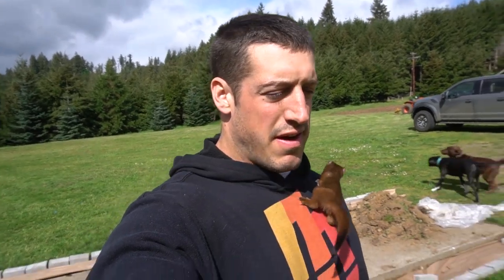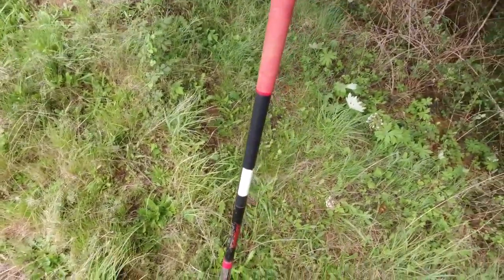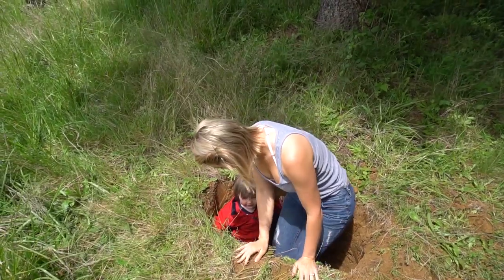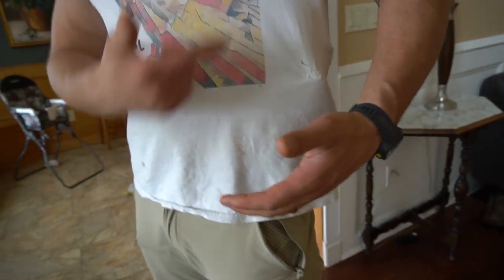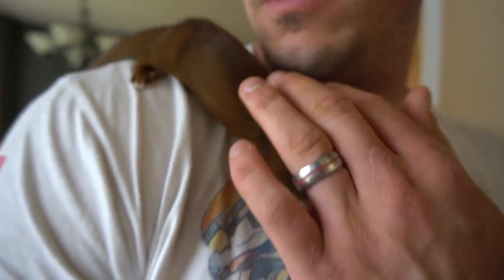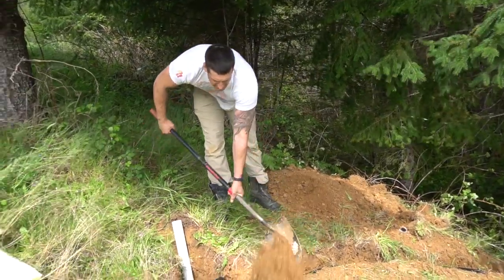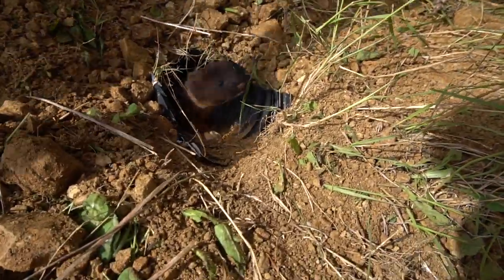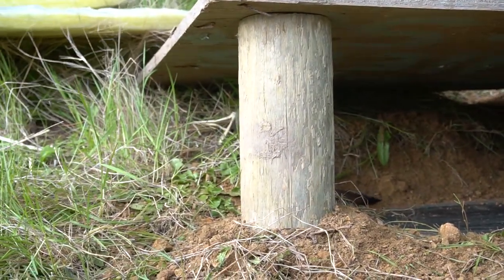We built him a BUNKER! 😆 Caught on Action Camera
A few weeks ago we found an orphaned baby weasel in our yard and decided to nurse him back to health. He quickly gained back his strength and is quite the sneaky little bugger now. We want him to live free in the wild without the threat of having his den infiltrated by coyotes again so we built him this predator proof den on our property. He must have known he was about to be set free because he took the first opportunity he could to cop a feel! Check out the Osmo Action we used